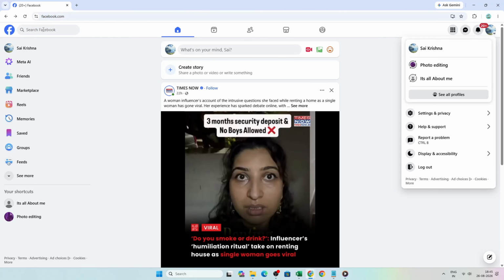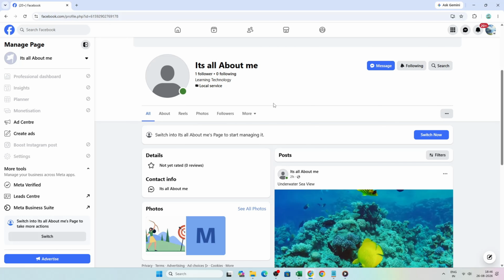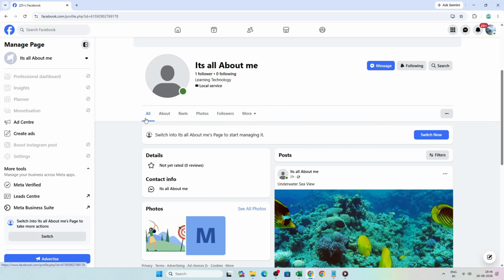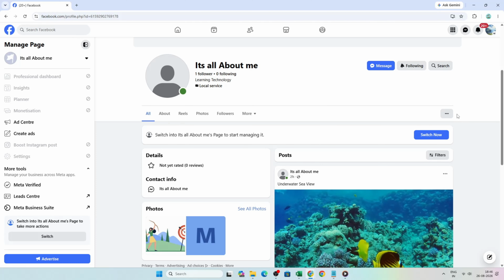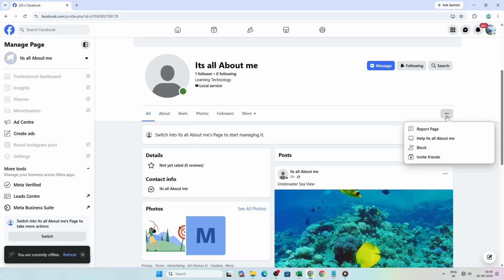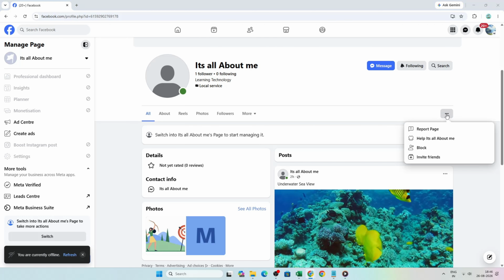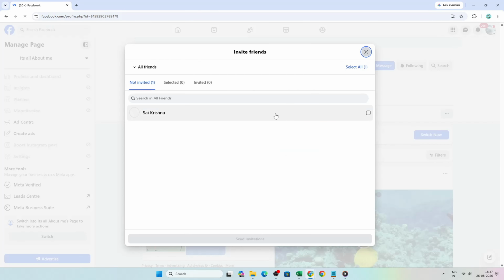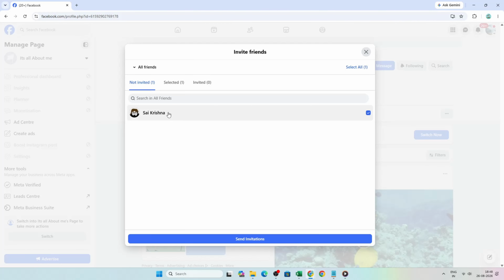How to Invite People to Follow And Like a Facebook Business Page (Step By Step)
Learn how to invite people to follow and like a Facebook Business Page in this step-by-step tutorial. Boost your page engagement and grow your audience quickly using Facebook's built-in invitation features.

Along the way, you'll learn How to invite people to like a Facebook page, Facebook business page tips, invite people to follow Facebook page, get more likes on Facebook page, Facebook marketing strategy, social media marketing tips, Facebook page engagement,how to get followers on Facebook, Facebook business page tutorial, invite friends to like page, Facebook page promotion, Facebook page tips and tricks